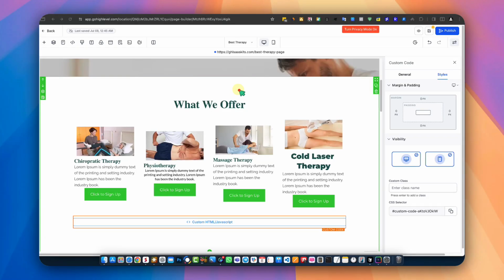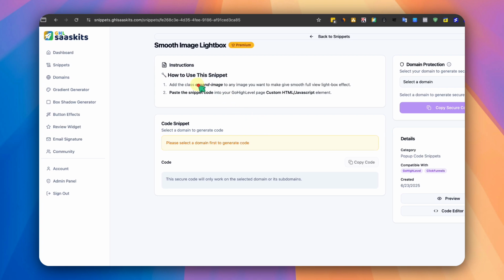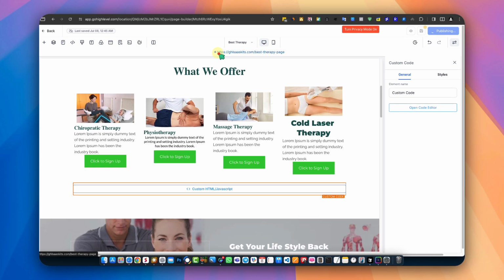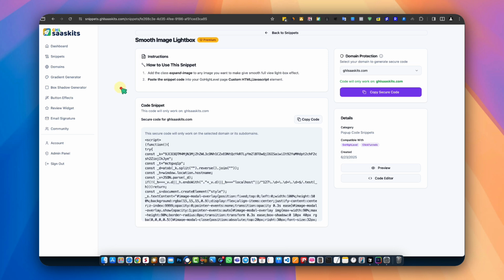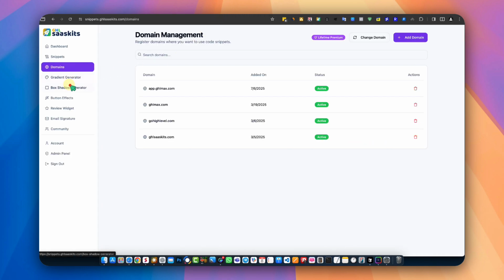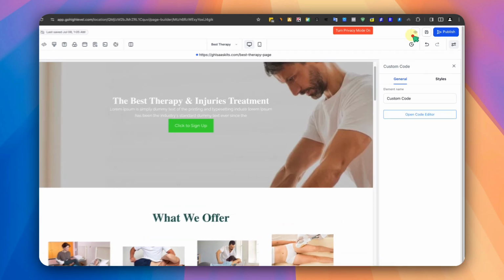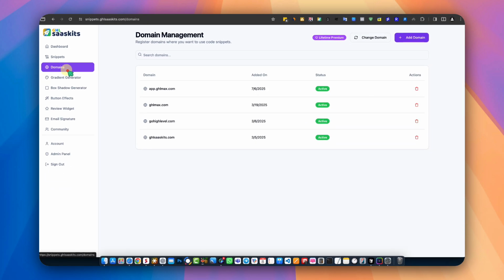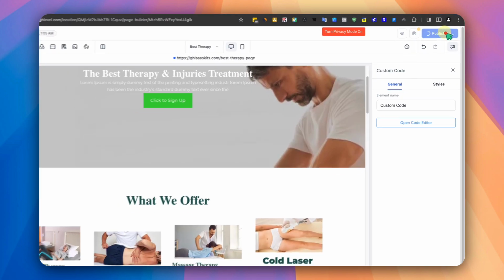How to Switch Between Preview Domain and Custom Domain into GHL Code Snippets Library